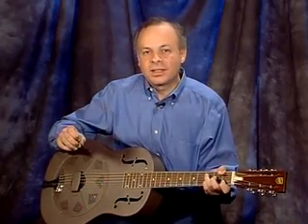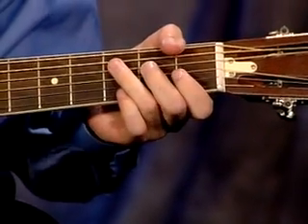"Meat Shakin' Woman" taught by Ari Eisinger (Part 2 of 2)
In this country blues guitar lesson, Ari Eisinger teaches Blind Boy Fuller's "Meat Shakin' Woman." This is part one of two parts. From the DVD "The Guitar of Blind Boy Fuller." If you're interested in the tab/music for this YouTube lesson go